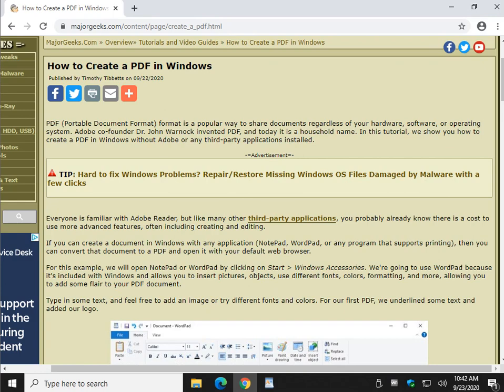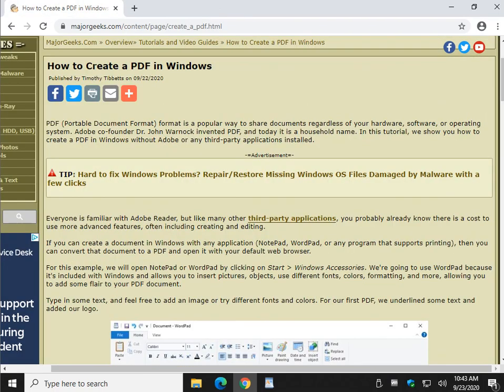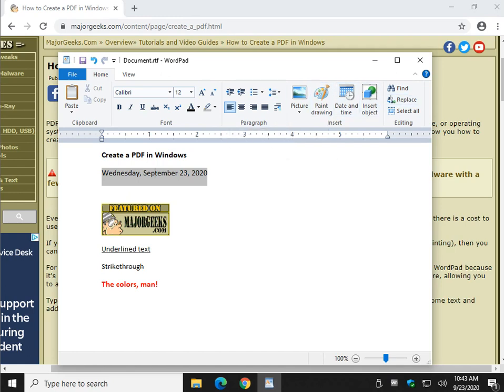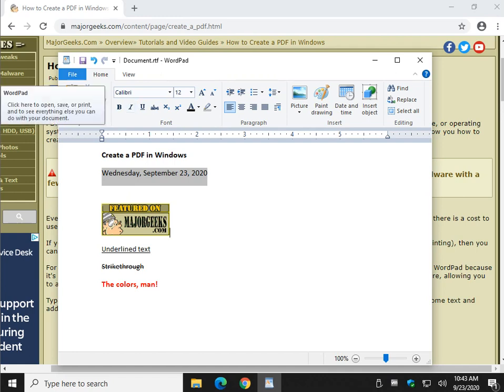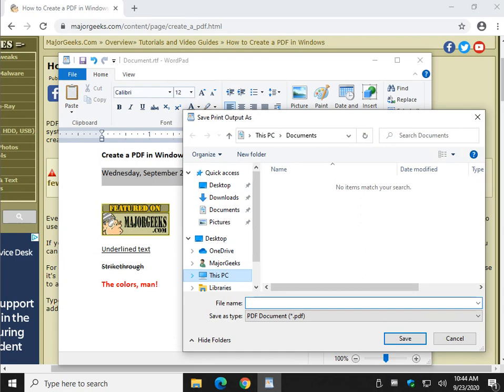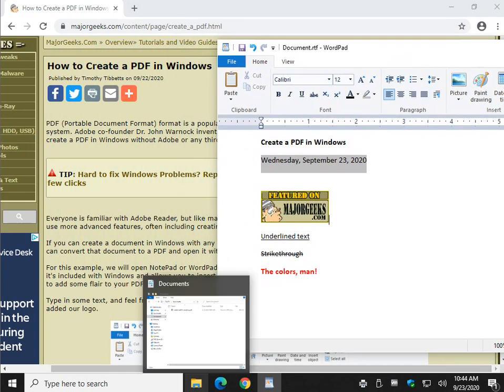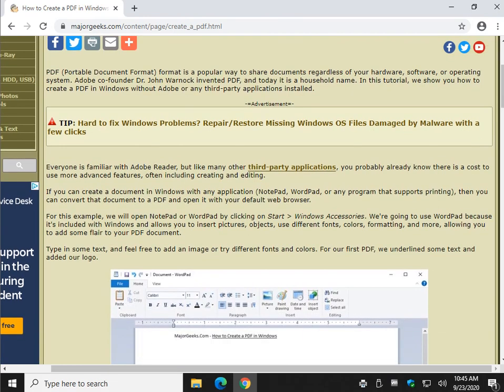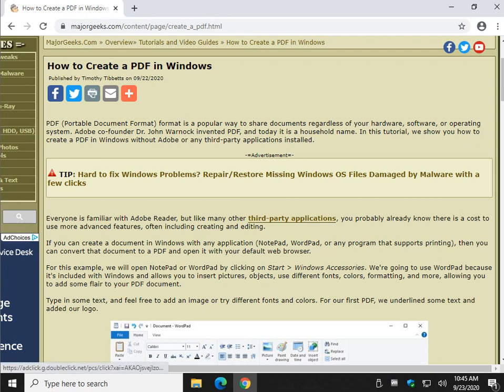How to Create a PDF in Windows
If you can create a document in Windows with any application (NotePad, WordPad, or any program that supports printing), then you can convert that document to a PDF and open it with your default web browser